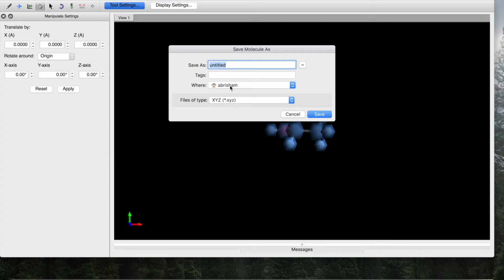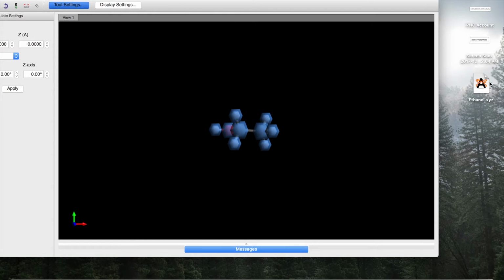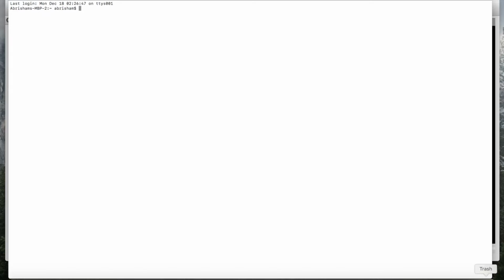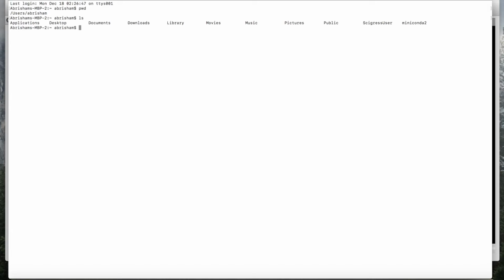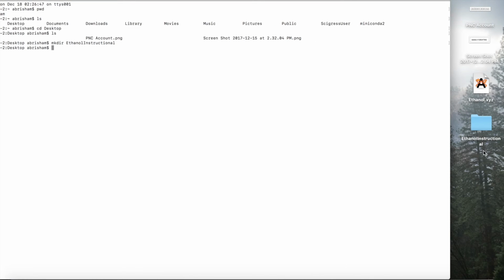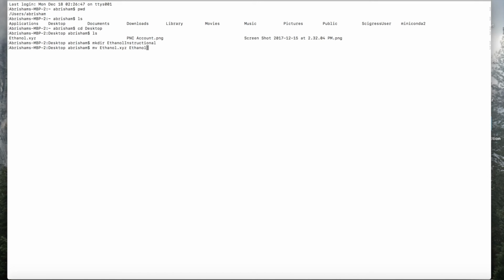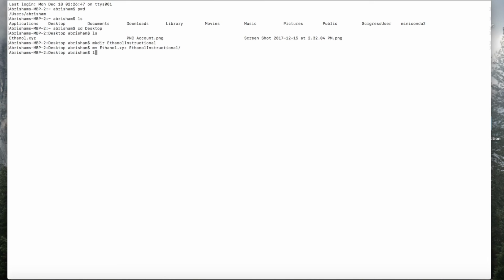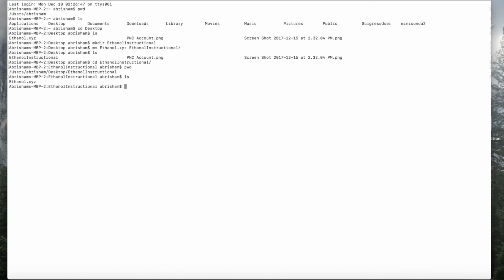Part II: CREATING COMPOUND FILES WITH AVOGADRO AND ACCESSING THEM THROUGH TERMINAL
Guidelines for some basic commands in terminal